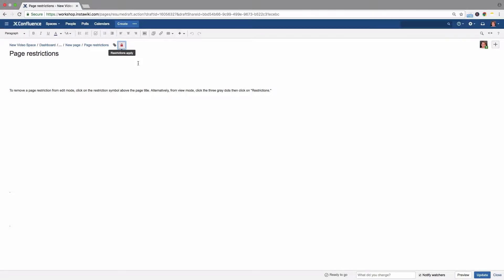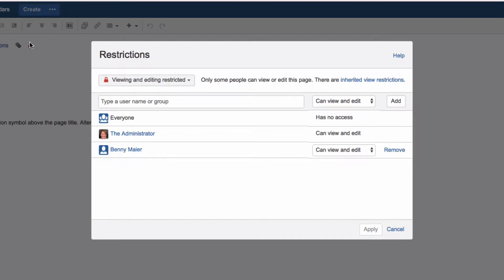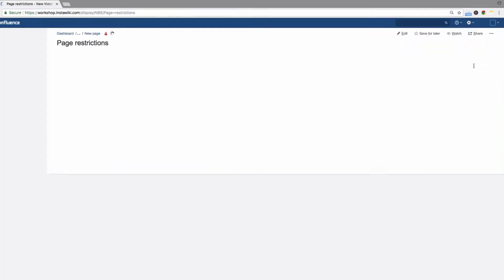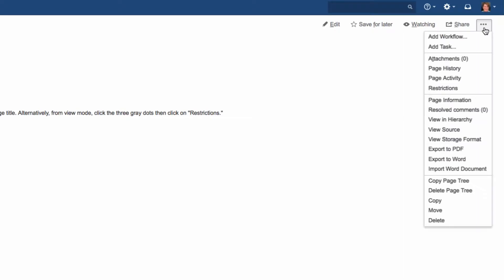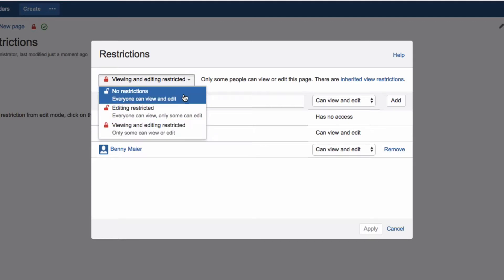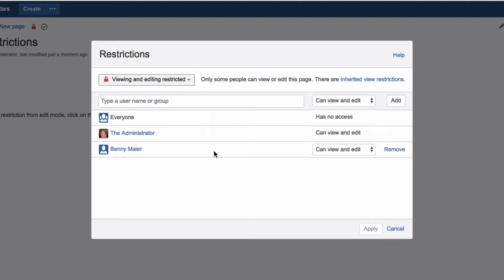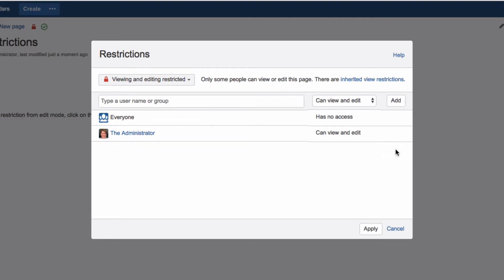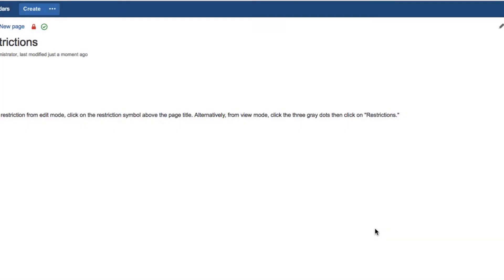Remove restrictions from a page - Learn Atlassian Confluence #84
Here you will learn how to remove page restrictions.

Confluence in the Cloud or on your own server?
Talk to Atlassian specialists who provide objective advice tailored to your situation